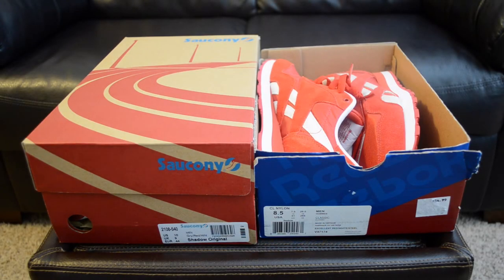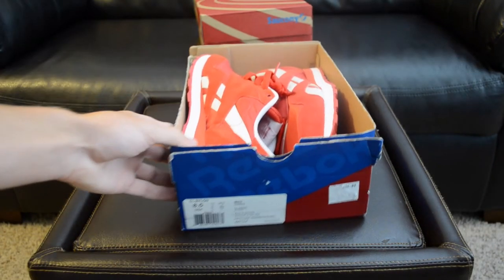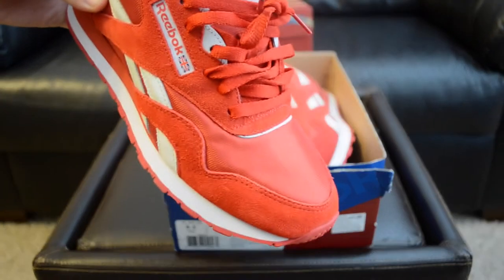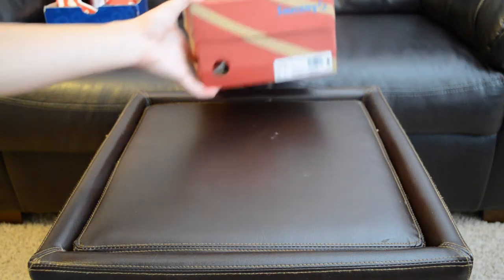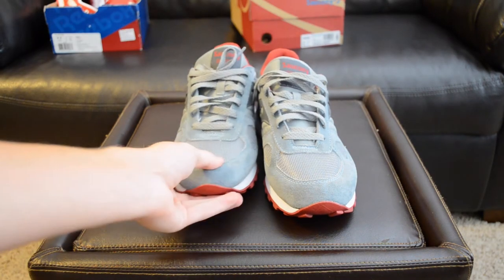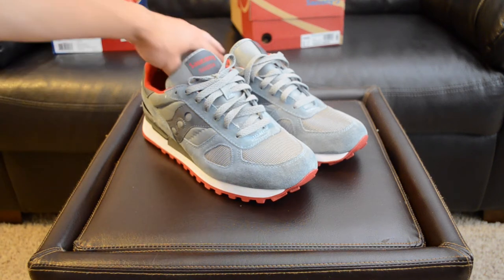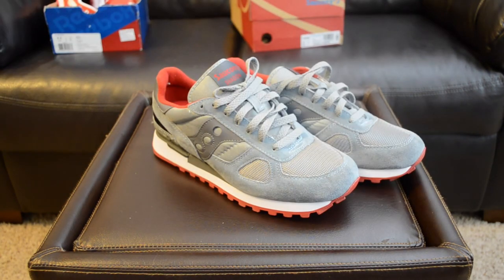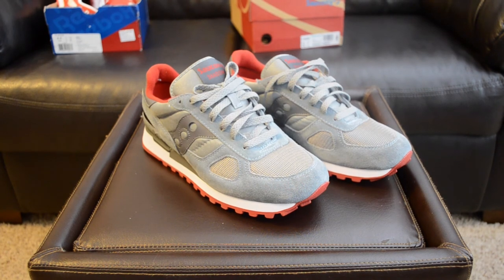2 New Pickups! (Reebok & Saucony) | Great Deals!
Let me know if there are any shoes you want me to cover on this channel and I will check them out!

Make sure to checkout my previous videos, if you haven't already!